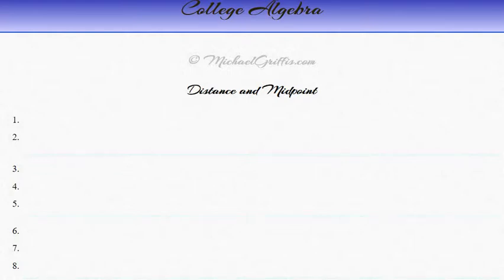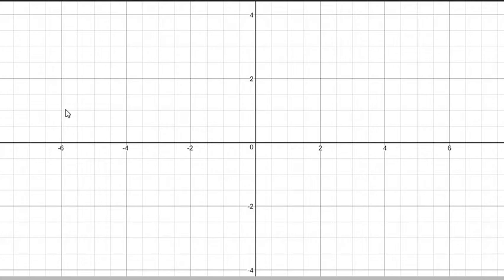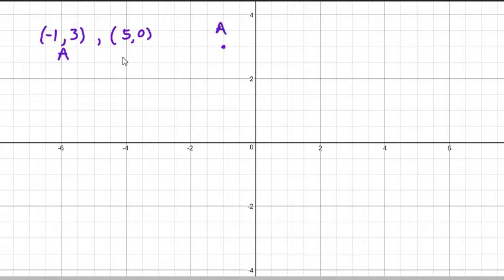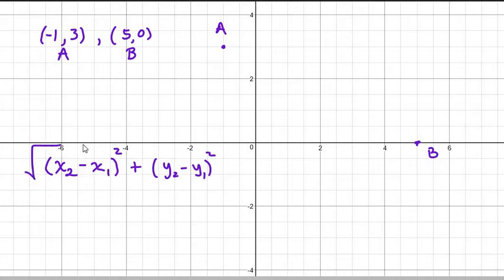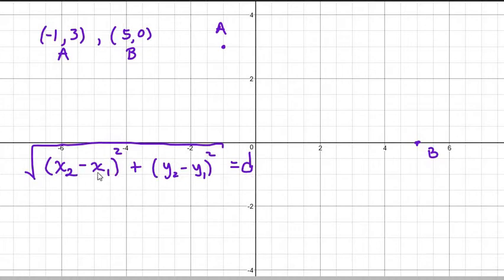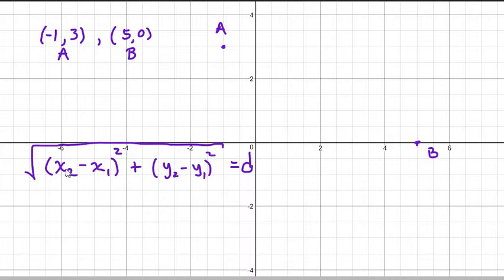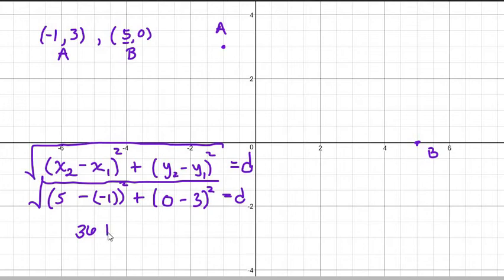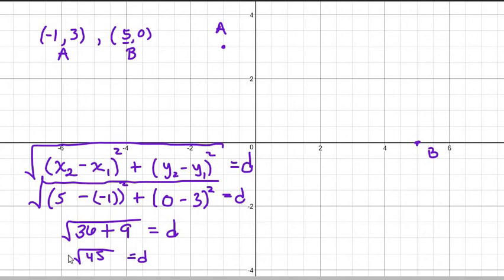College Algebra Distance and Midpoint